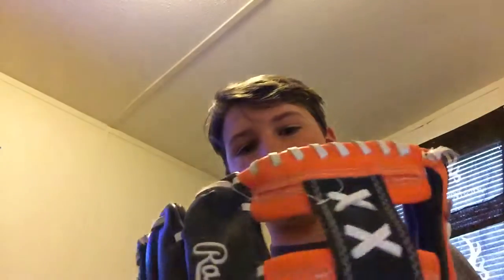My 2019 baseball bag